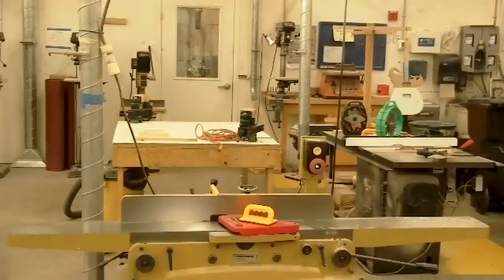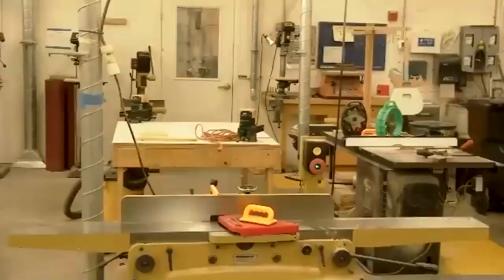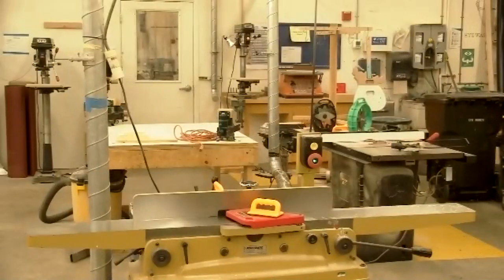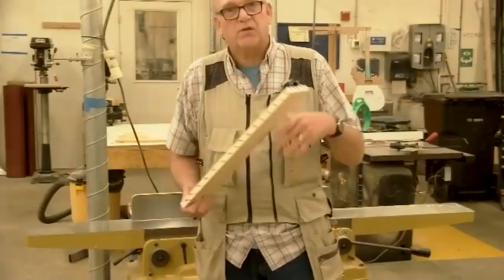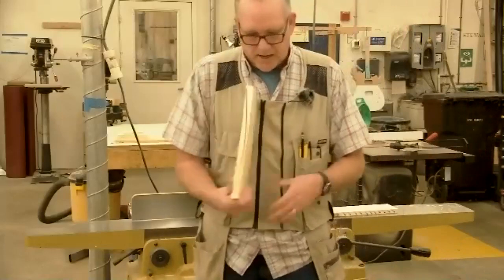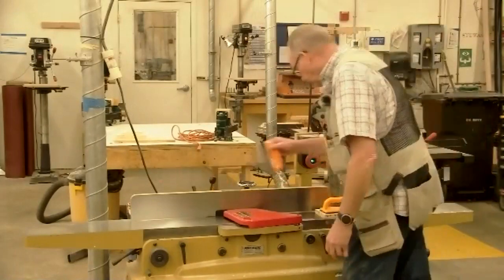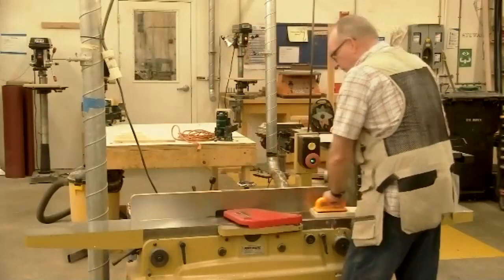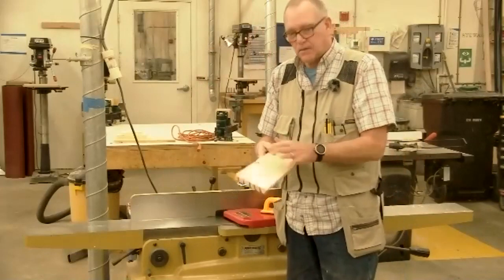3rd Period Lecture, Jan 11th